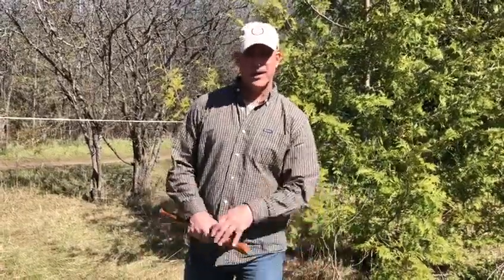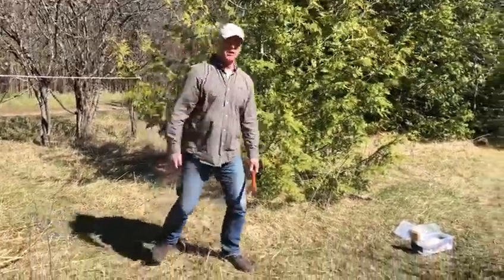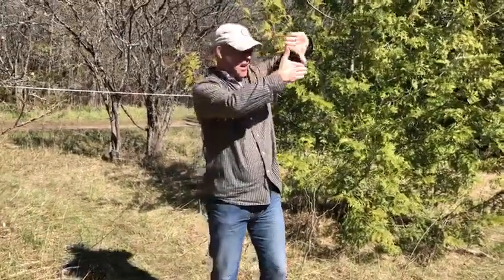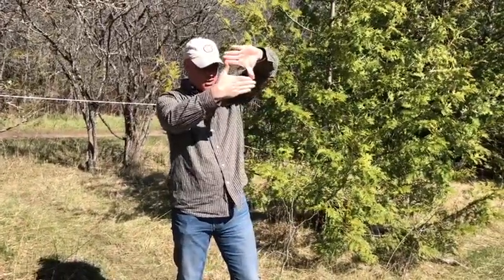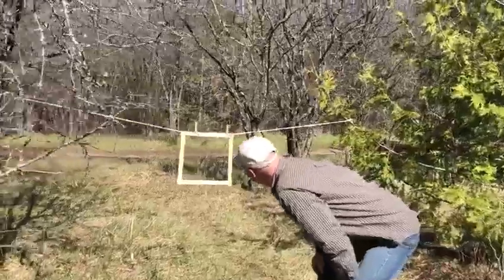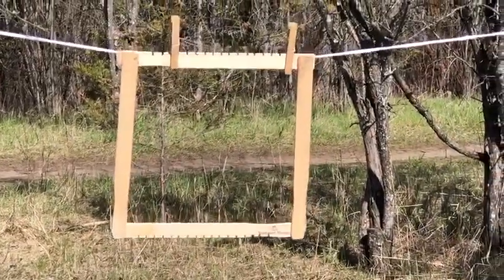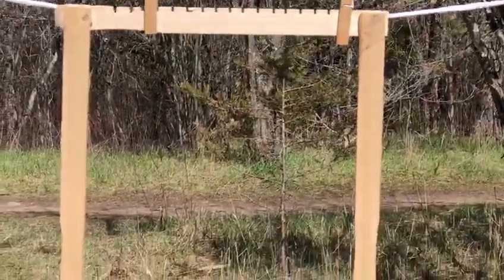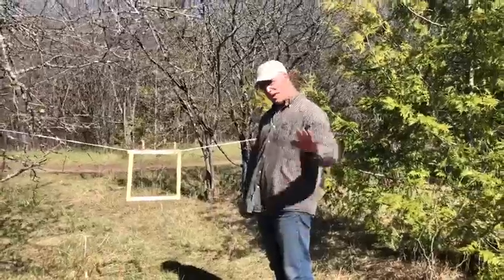Nature Note 9: Nature Frame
It'a a beautiful Spring day and Executive Director, Jacob Rodenburg, is back with another Nature Note! This time he shows us how to take a moment to appreciate the art of nature.
Try this at home, wouldn't this nature frames be a neat thing to see on your local paths? Maybe they would showcase something people often overlook?
What a lovely activity!